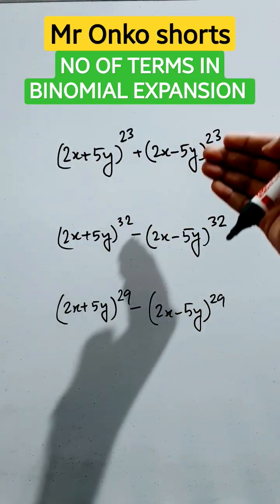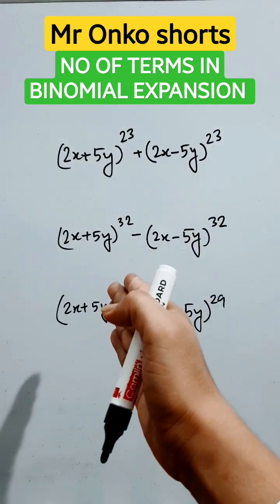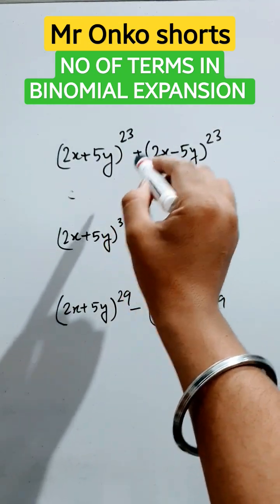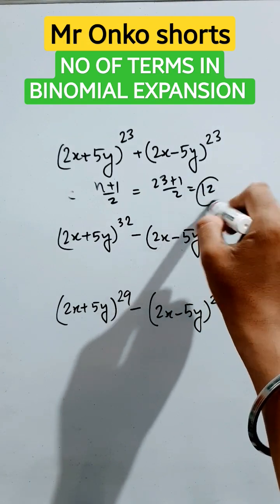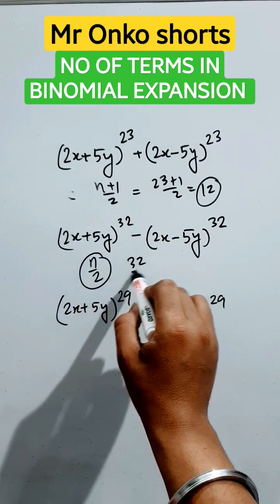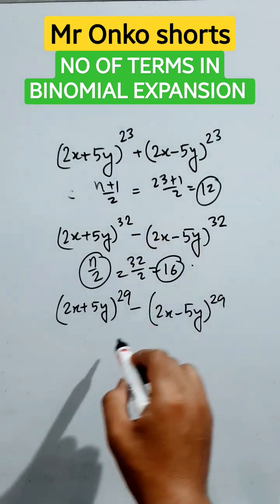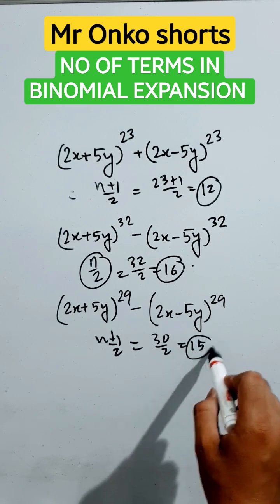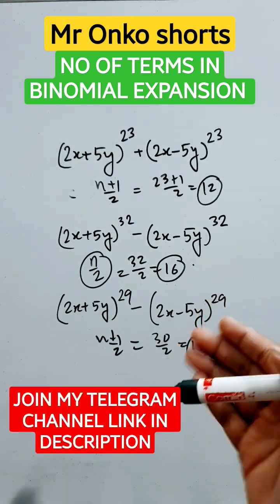Shortest tricks for no of terms in binomial for jee🔥😍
Shortest tricks for no of terms in binomial for jee🔥😍 maths binomial_theorem mathematics @MrOnkoshorts here I have used a trick to remember no of terms in binomial expansion like this | Binomial Theorem class 11| no of terms in binomial expansion| thank you students 😍🔥💟🎯